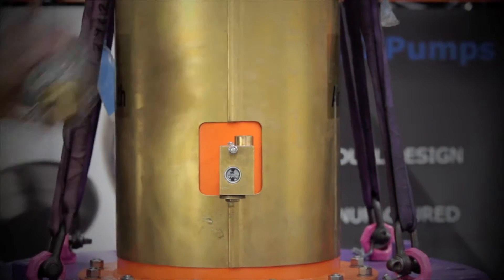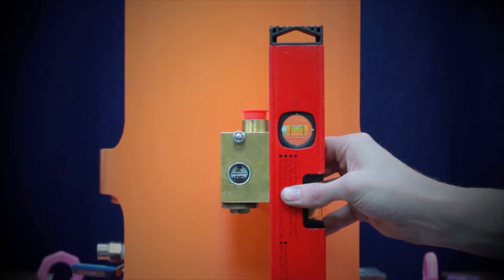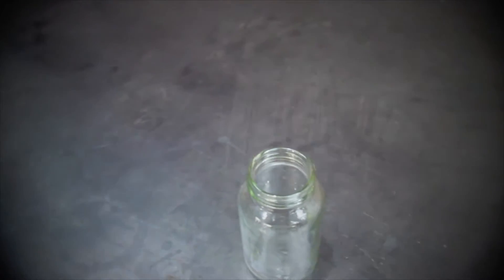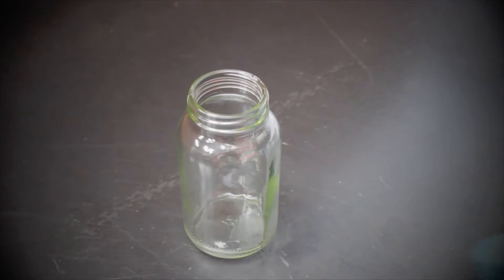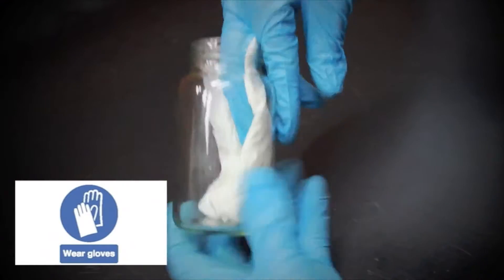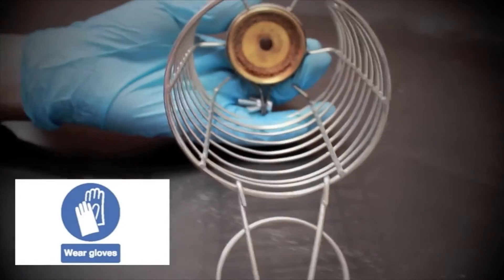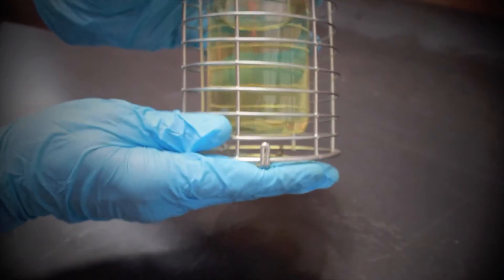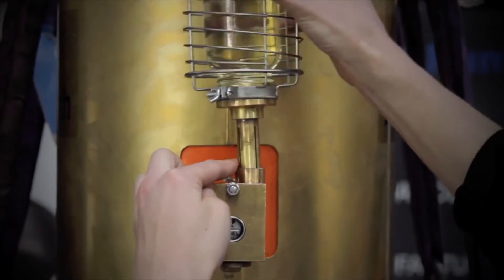How to Fill an Oil Lubricated Thrust Bearing on an API 610 VS4 Vertical Sump Pump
This video describes how to correctly fill an oil lubricated thrust bearing on an API 610 VS4 vertical sump pump. ensuring that the correct oil level is set before operating the pump.  If you find you have accidentally overfilled the thrust bearing you should drain the sump & start this procedure again.

Tools Used:
Level